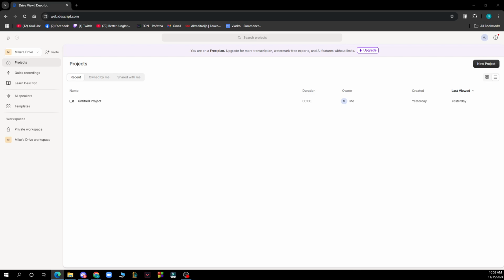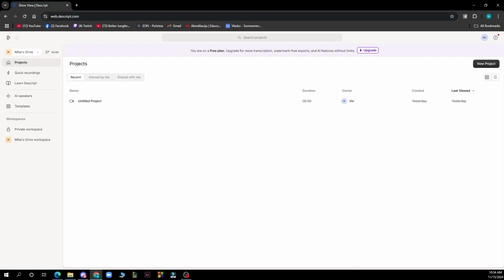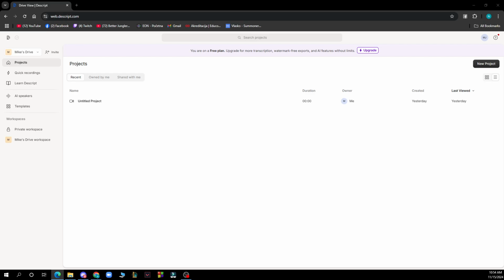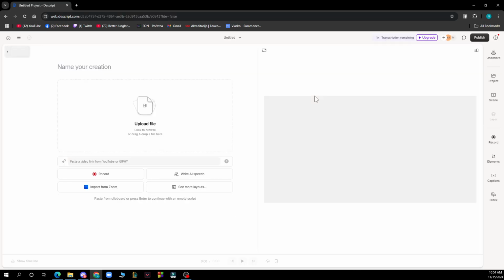How To Import Recordings On Descript (Quick Tutorial)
In this video I will show you How To Import Recordings On Descript. It would be good if you watch the video until the end so that you don't miss important steps.